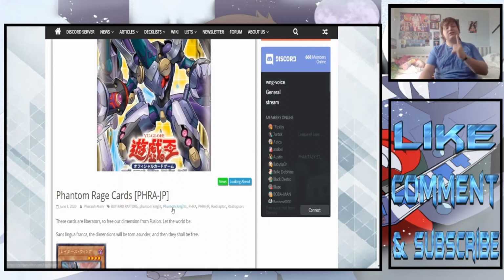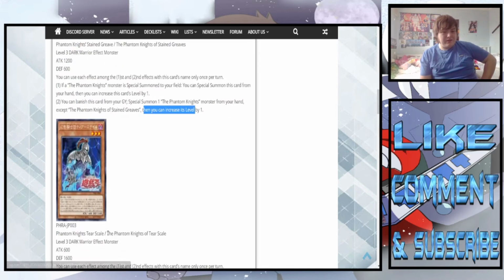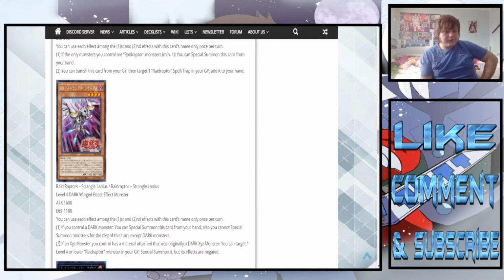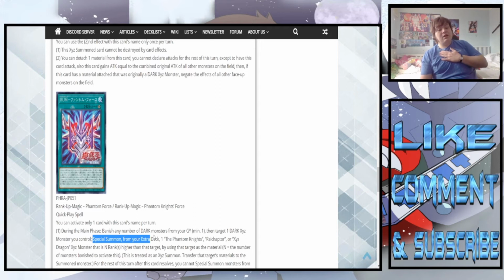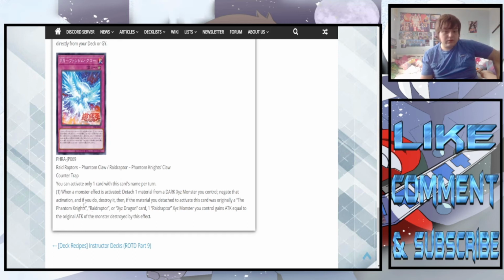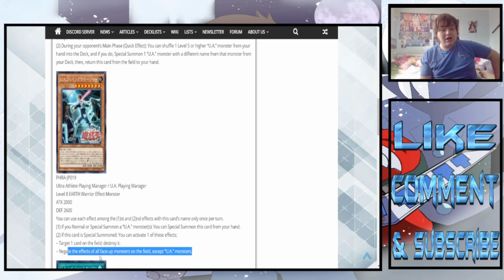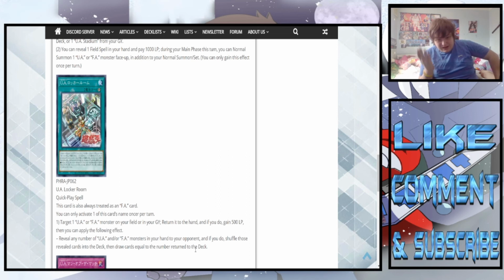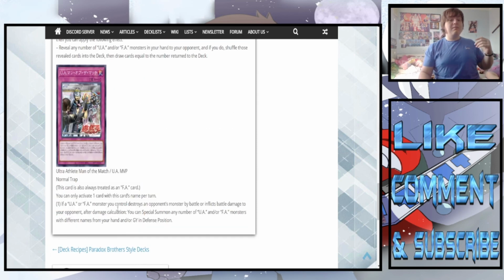Yu-Gi-Oh! New U.A, RaidRaptor and PK Cards!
Gotta love konami supporting all these old decks

YuGiOh! U.A.